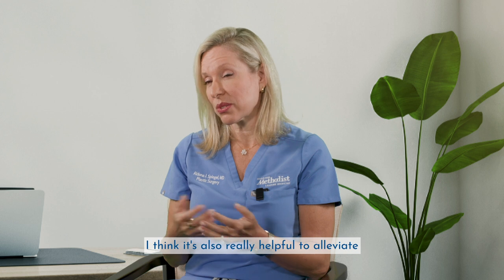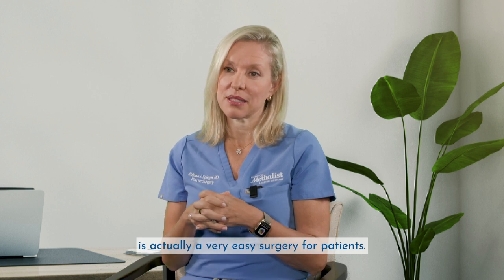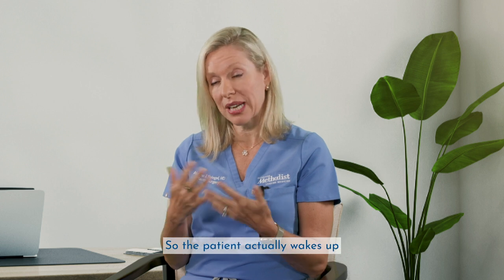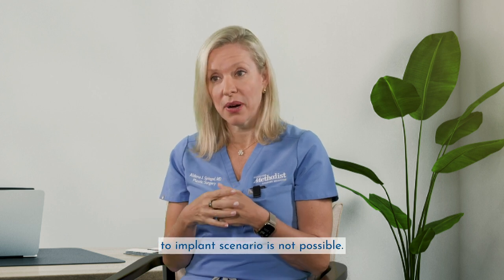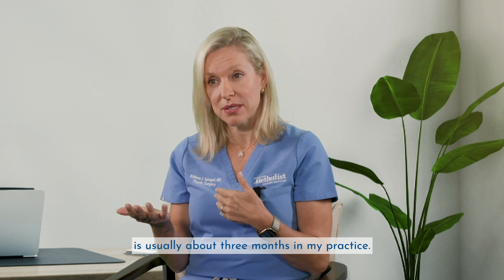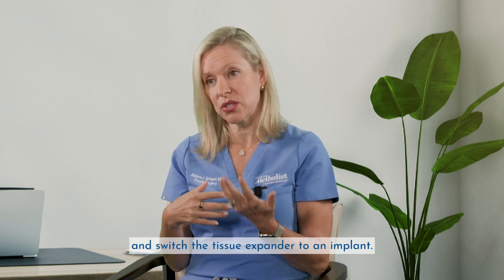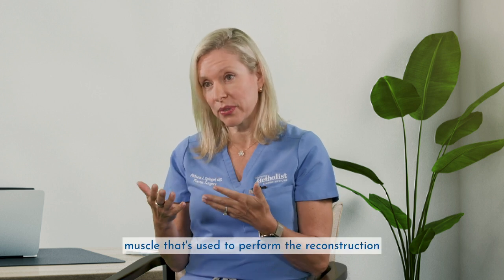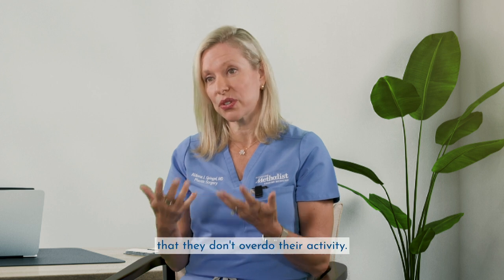Understanding Breast Reconstruction Today: Modern Techniques & Recovery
Dr. Spiegel gives us her take on the advancements in breast reconstruction & recovery, emphasizing the importance of a multi-disciplinary approach that involves both oncologists and reconstructive surgeons..

Modern techniques can lead to reduced discomfort for patients, and a quicker recovery and healing process. Ready to resume your life with confidence and a renewed sense of normalcy?

Dr. Aldona Spiegel was compensated by and presenting on behalf of Mentor Worldwide LLC, and must present information in accordance with applicable regulatory requirements.

This video is provided for informational purposes only and does not represent an endorsement of any particular physician, nor addresses all of the questions or considerations that a patient should consider and does not replace patient-surgeon consultations. The information contained in this video and findings and conclusions expressed are those reaches independently by the authors and do not necessarily represent the view of Mentor.

About Mentor
As the #1 global brand in breast aesthetics, Mentor has a long and proud history dating back to 1969. At Mentor, we are on a mission to empower women to live their best lives, on their terms. Whether they’re going through breast augmentation or breast reconstruction, our patients are the reason we create innovative, science-backed breast implants. Through our portfolio’s wide variety of options, we help patients achieve the look they want and the natural feel they desire.*

* Based on benchtop testing comparing the MENTOR MemoryGel Portfolio of Round Breast Implants to the available Allergan & Sientra Portfolio of Round Breast Implants.

US_MNT_AMNT_303069